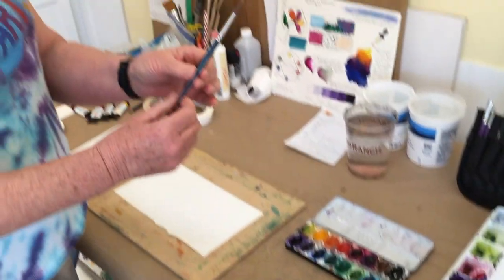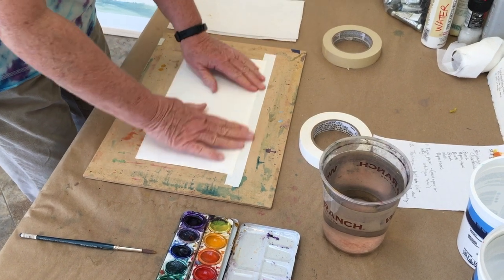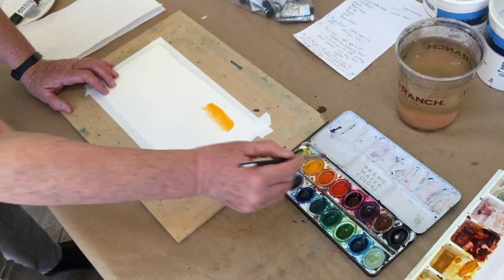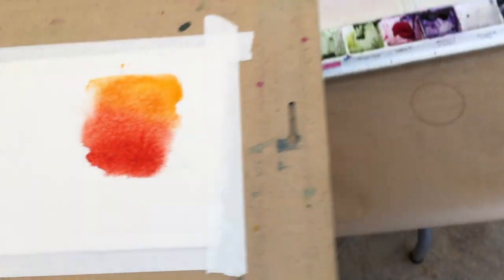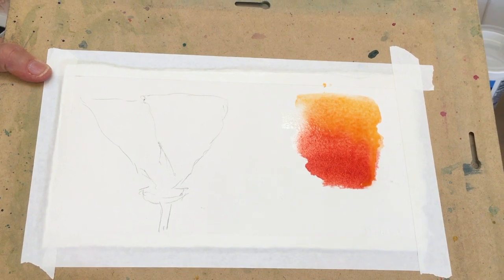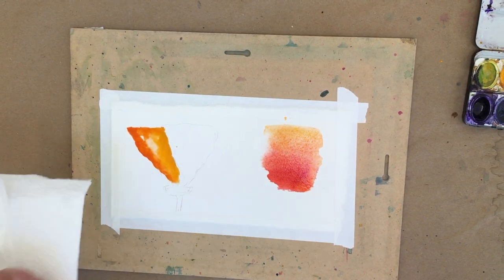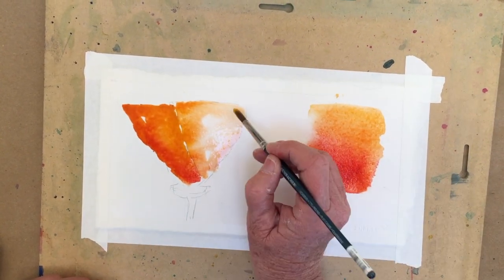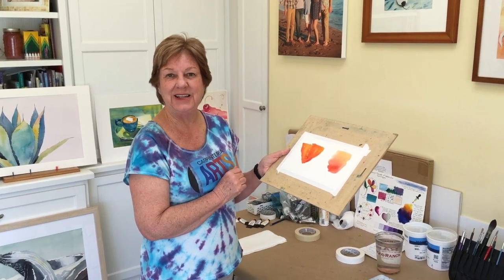Janey Cohen Water Color Video April 2020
One of the Carpinteria Art Center instructors shares a mini watercolor art lesson.  Look forward to taking a class from Janey in the future!